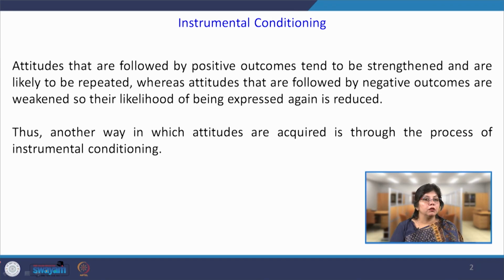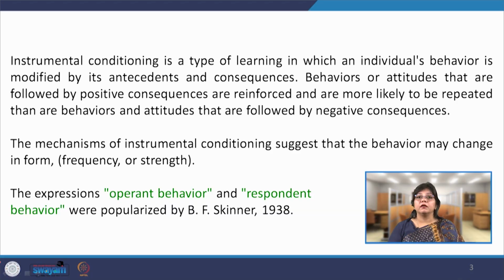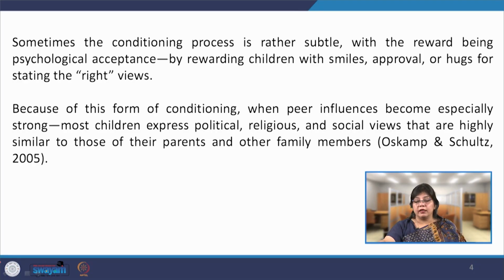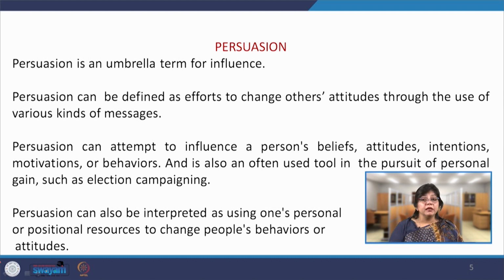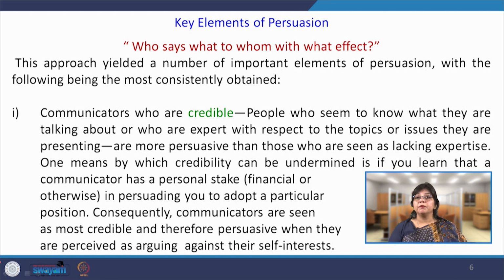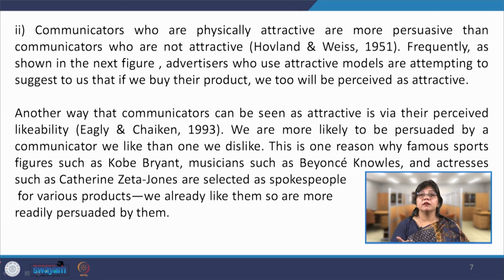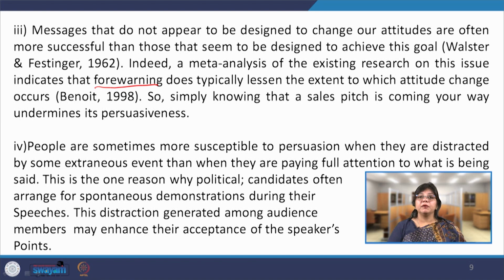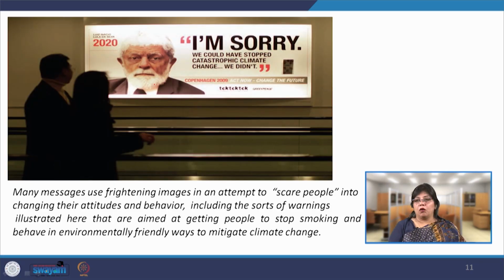Lecture 16 : Attitudes- Part IV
This lecture covers instrumental conditioning as one of the key factors determining attitude formation. Further, the lecture focuses on the conceptual understanding of persuasion.